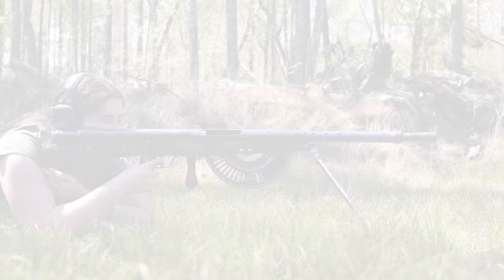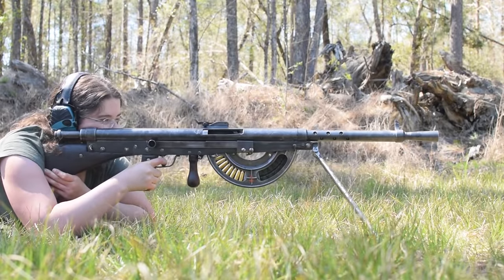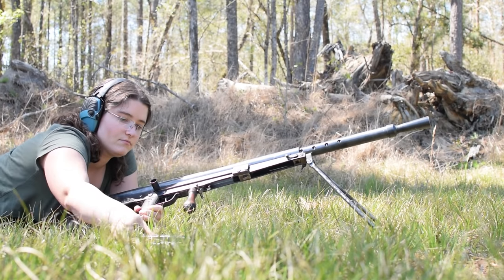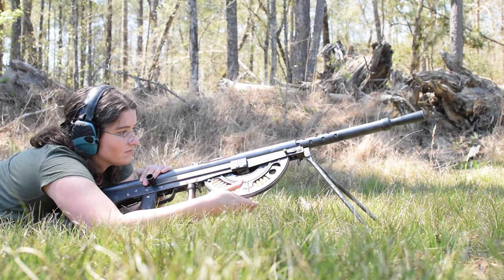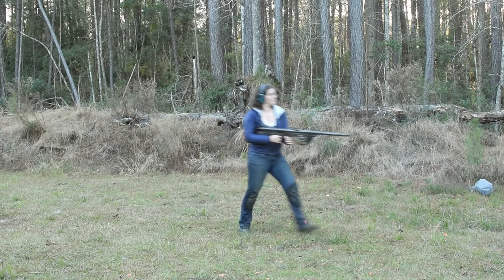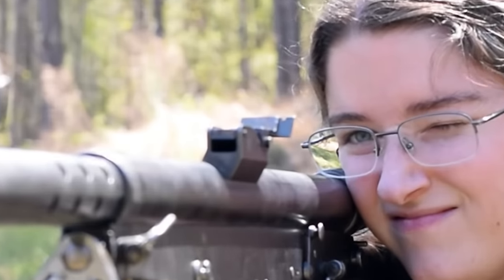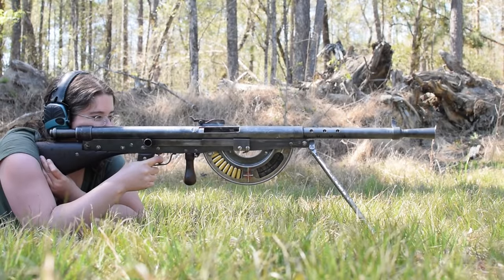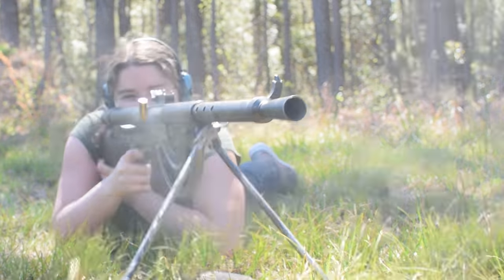Minute of Mae: French C.S.R.G. 1915 "Chauchat"